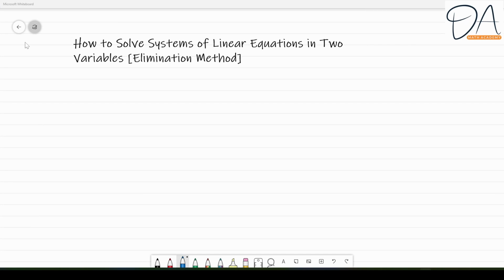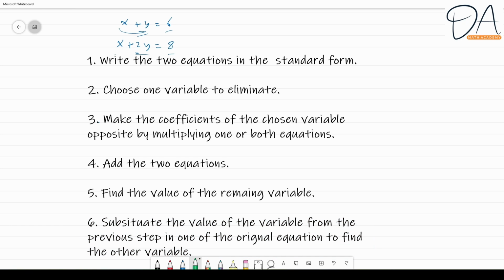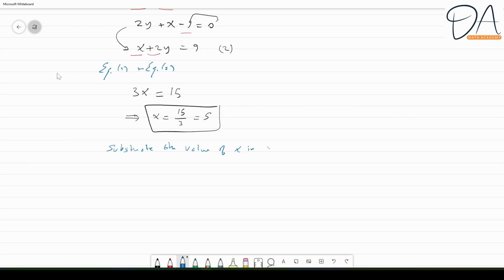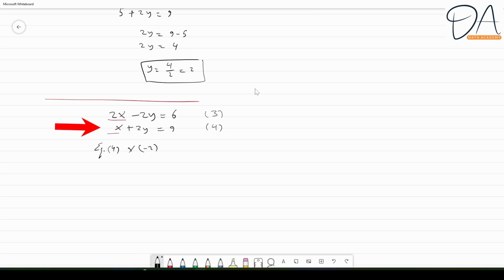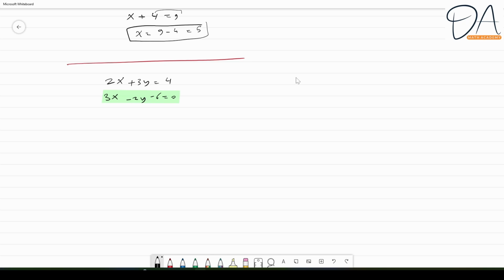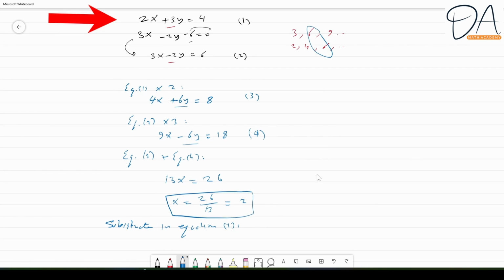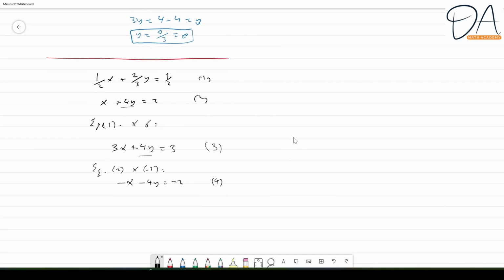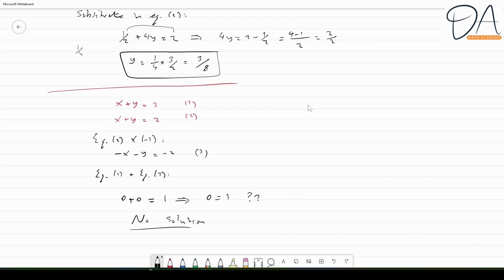Solving System of Equations by Elimination Method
This video describes solving system of equations by elimination. The video starts by outlining the general process for solving a system of linear equations by elimination. The video also includes several examples to illustrate the process of solving a system of linear equations by elimination.

Contents of this video:
00:00 Intro
00:39 What is a system of linear equations?
01:00 Steps to solve the system using elimination method
02:50 Example 1
06:36 Resolving example 1 but eliminating x this time
10:15 Example 2
14:07 Example 3 (equation with fraction coefficients)
17:17 Example 4 (How to tell there is no solution)